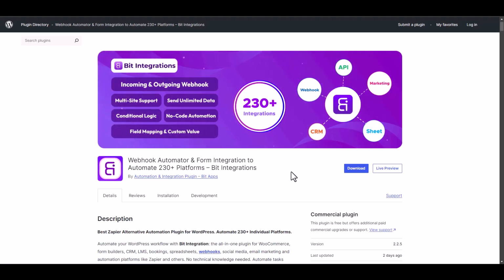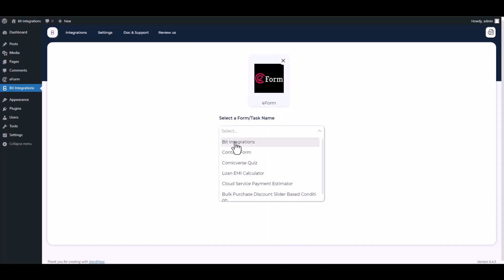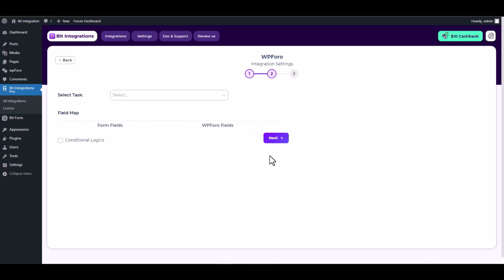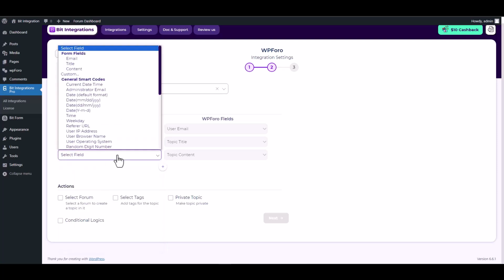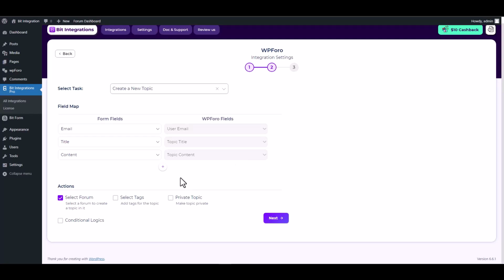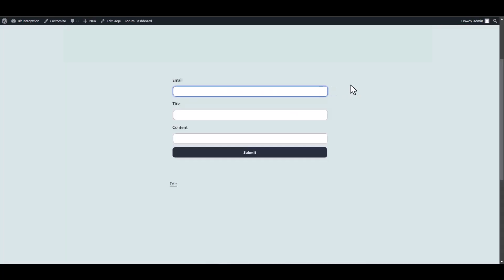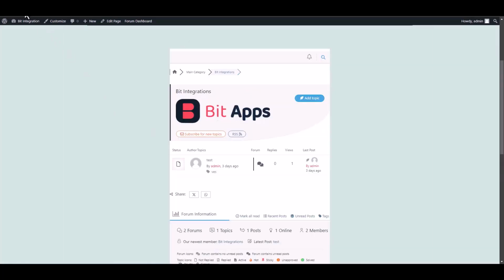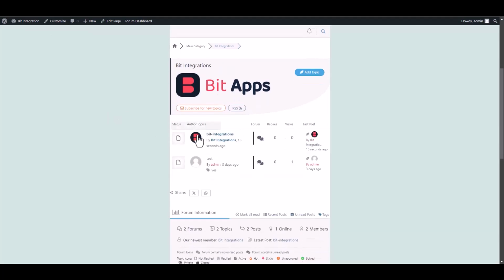Integrating eForm with wpForo Forum | Step-by-Step Tutorial | Bit Integrations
Join us on our YouTube channel for an in-depth tutorial where we demonstrate how to integrate eForm with wpForo Forum using the Bit Integrations WordPress plugin. Learn how to effortlessly connect these tools to automate user registrations, manage forum interactions, and create an engaging online community.

Follow along as we guide you through the step-by-step process of integrating eForm submissions with wpForo Forum, enabling you to automate forum workflows, enhance user engagement, and boost community productivity. Say goodbye to manual processes and welcome automated solutions for improved efficiency!

Key Highlights:
✅ Comprehensive walkthrough for integrating eForm with wpForo Forum using Bit Integrations for WordPress.

Whether you're a web designer, business owner, or form-building enthusiast, this integration empowers you to seamlessly merge eForm with wpForo Forum. Watch now to revolutionize your form-building efforts!